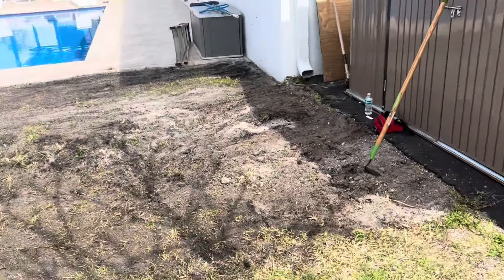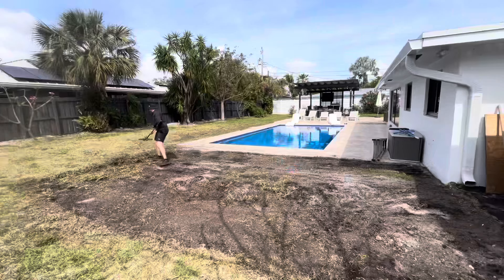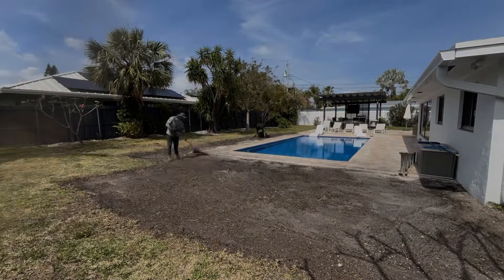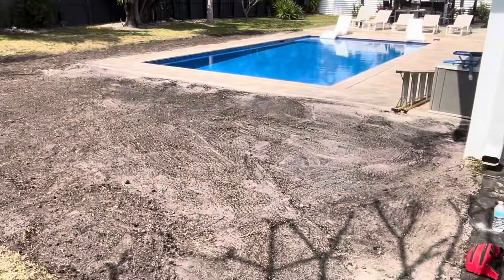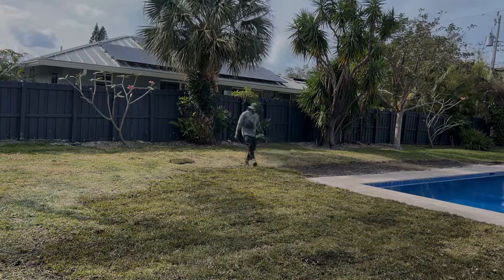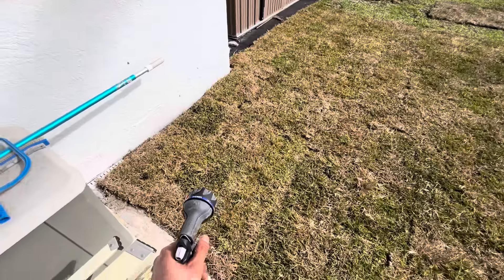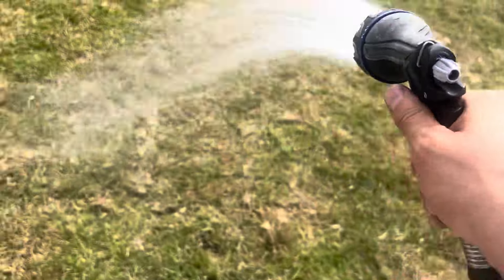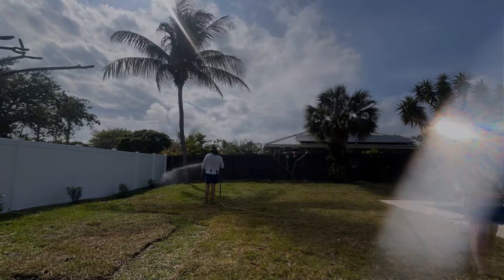St Augustine Resodding DIYers Guide!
Ready to transform your patchy lawn into a green oasis? Watch our step-by-step guide on re-sodding like a pro! In this video, we break down the process into easy-to-follow steps, so you can achieve a picture-perfect lawn with confidence.

From soil preparation to sod installation and maintenance tips, we've got you covered with all the insider secrets to ensure your re-sodding project is a success. Say goodbye to bare spots and hello to a healthy, vibrant lawn that will be the talk of the neighborhood.

Don't miss out on this opportunity to elevate your landscaping game and create the lawn of your dreams. Hit play now and learn how to re-sod like a seasoned professional!